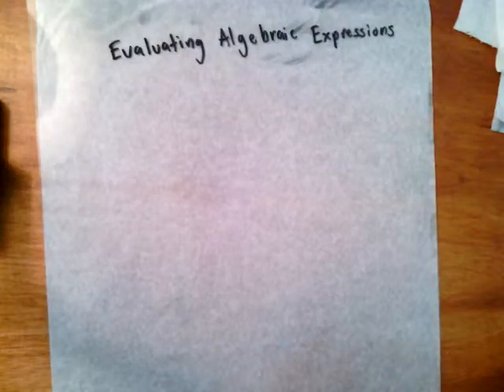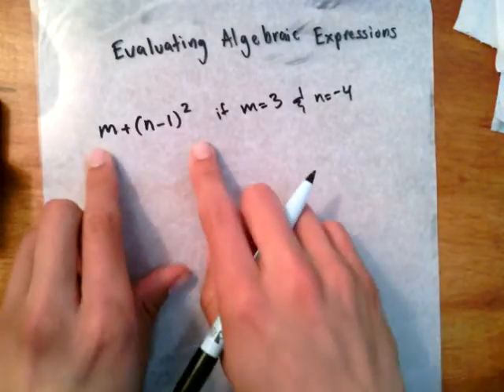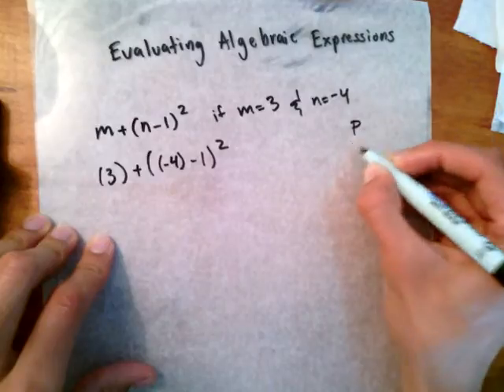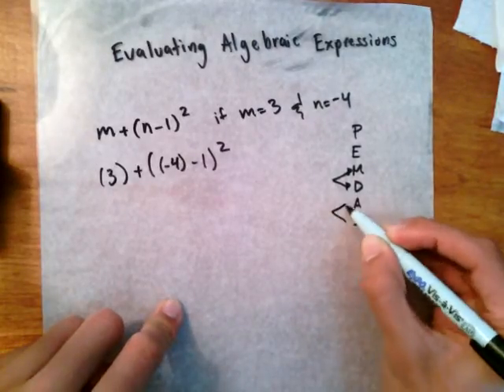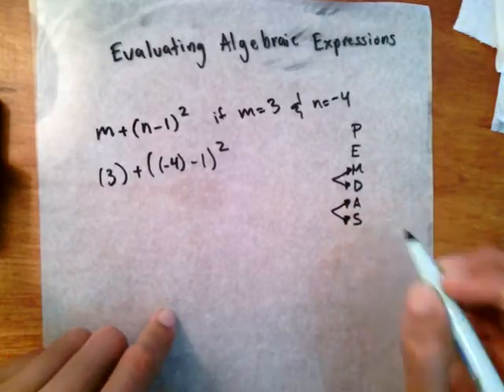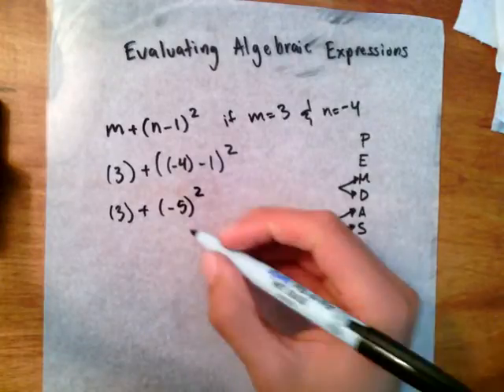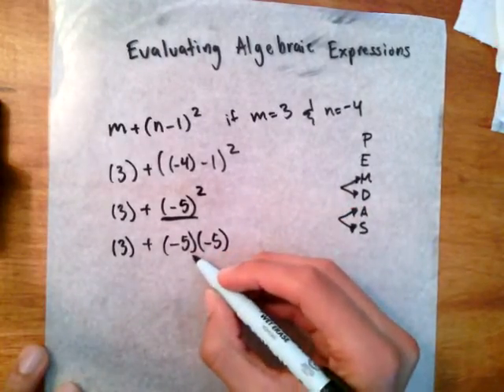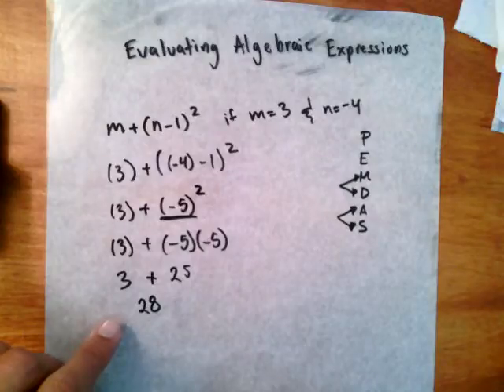Evaluating Algebraic Expressions